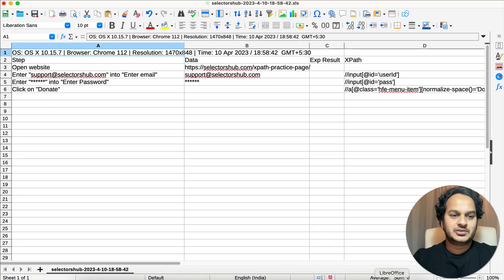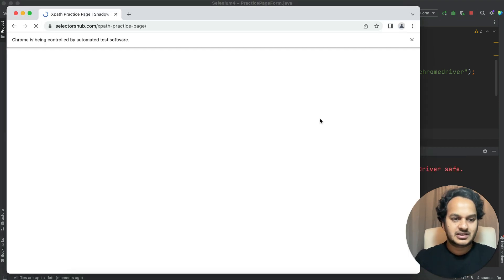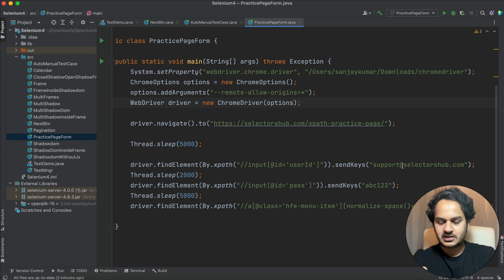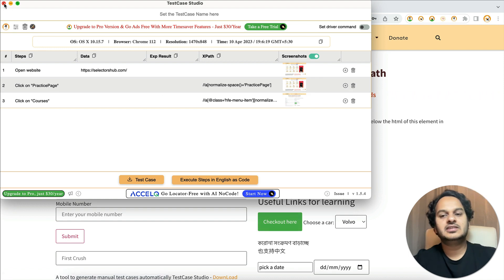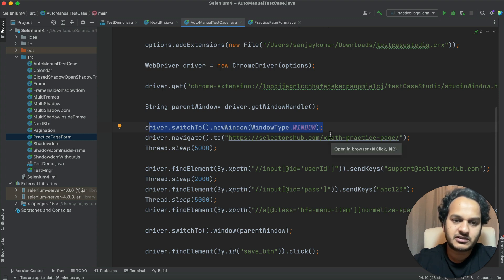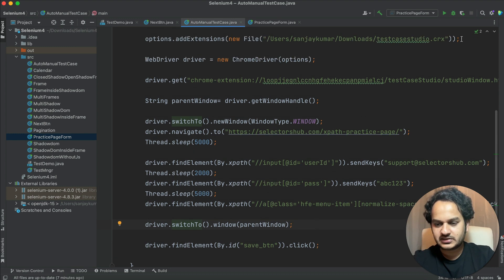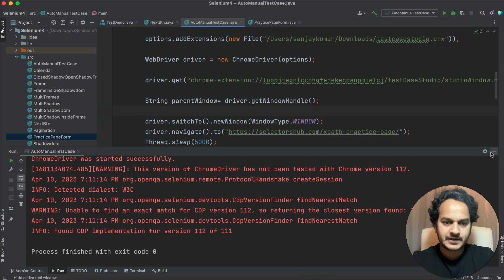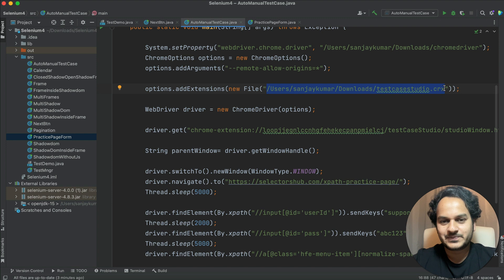Generate Manual Test Case from Your Existing Automation Script | Idea Credit